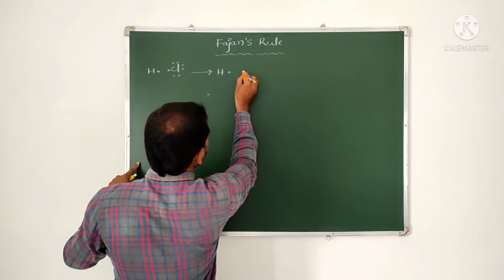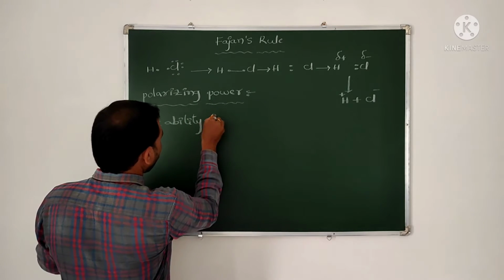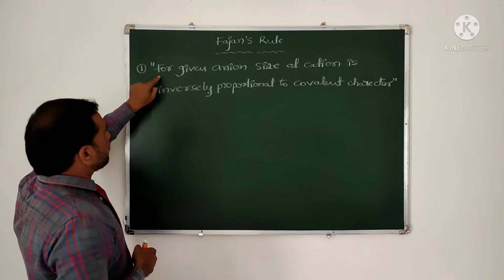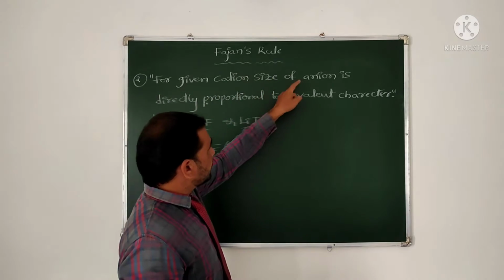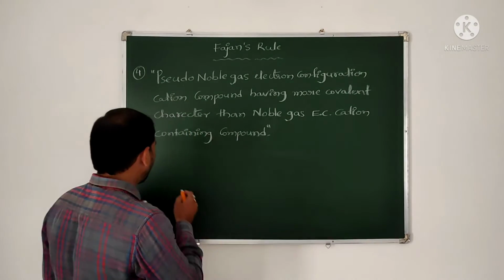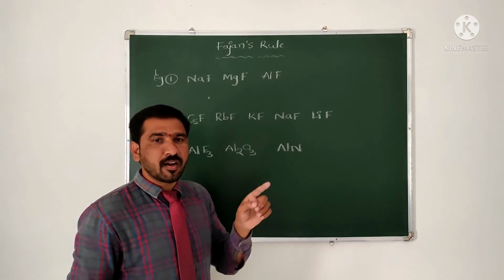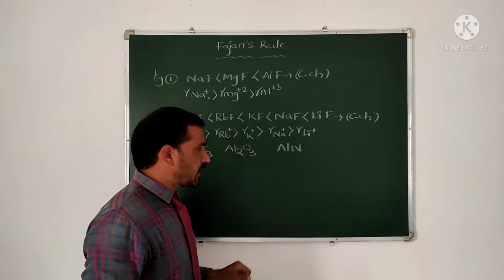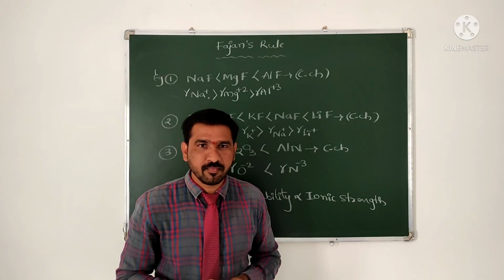FAJAN'S RULE by Srinivas Sir from SV Chemistry Academy.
FAJAN'S rule topic is very very important.

In any competitive exam Fajan's rule question will appeared.
Students this class is useful to IPE, CBSE, NEET, JEE (Mains and Advanced level) .